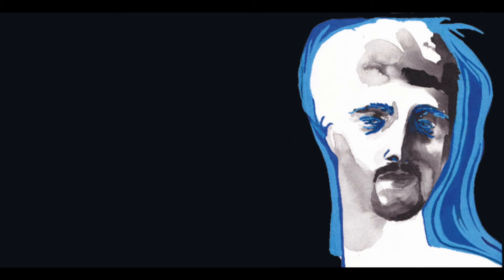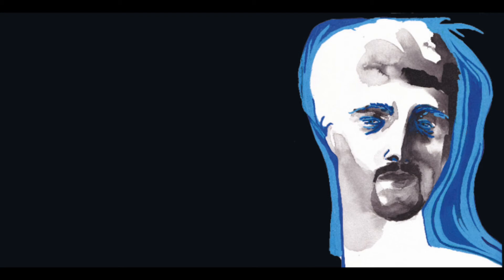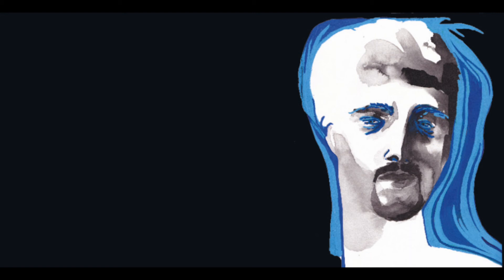Lime Every Morning - Lenny Barouk - PICKY